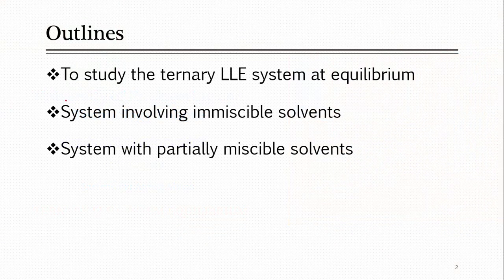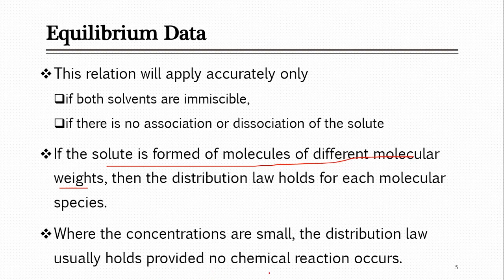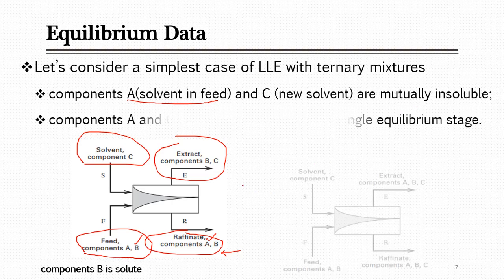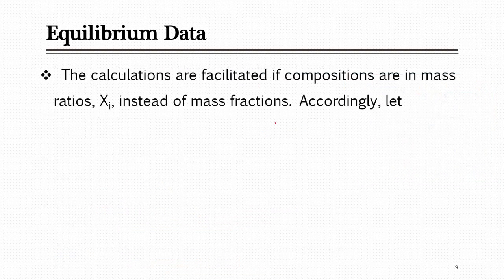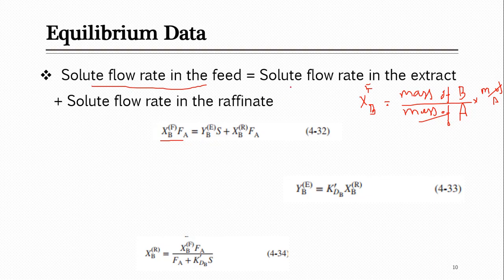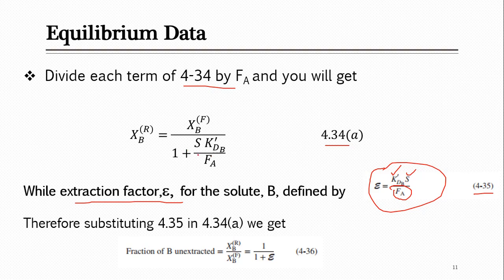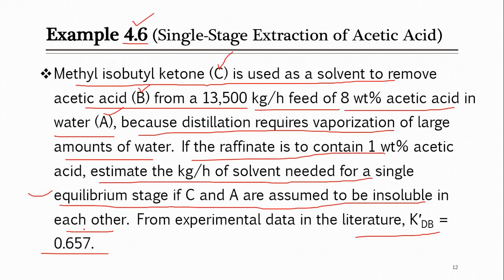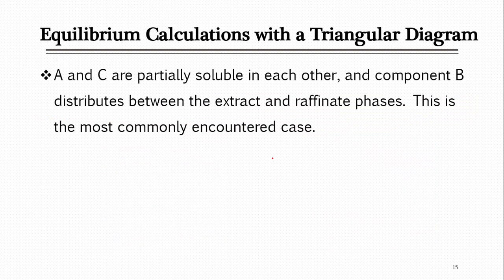Lecture 4 Ternary Liquid Liquid Extraction (LLE) system at equilibrium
in this lecture, you are introduced to Ternary Liquid-Liquid Extraction (LLE) system at equilibrium which involves both mutually immiscible and partially miscible solvents